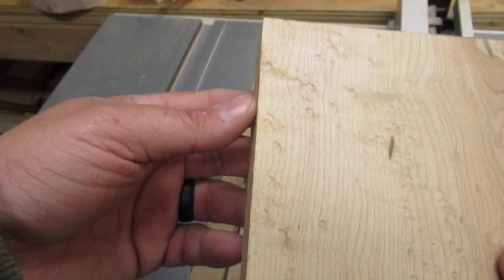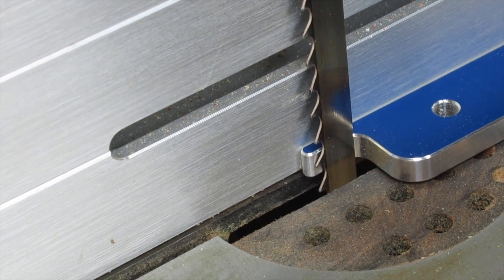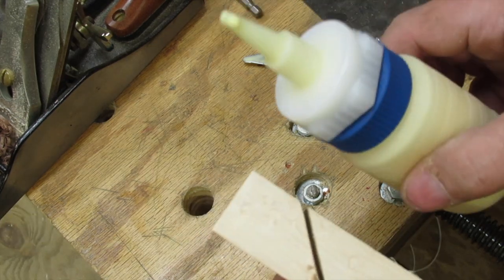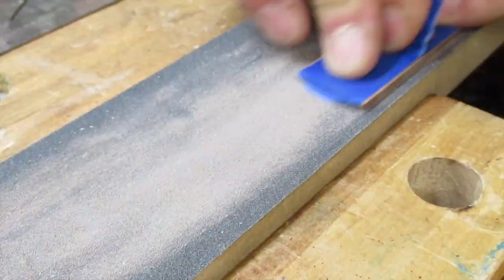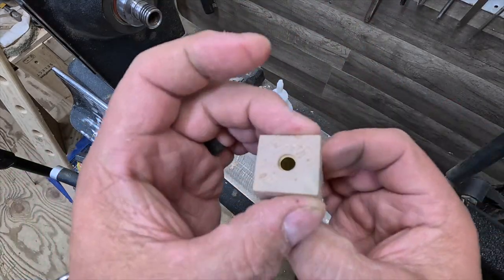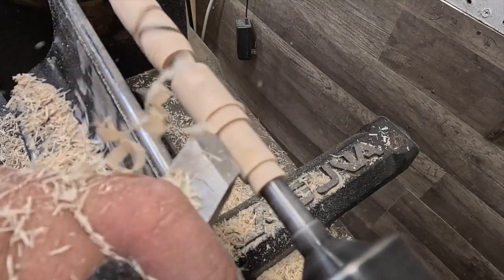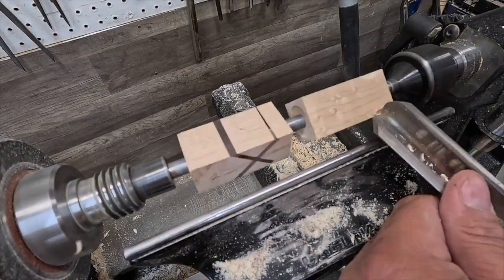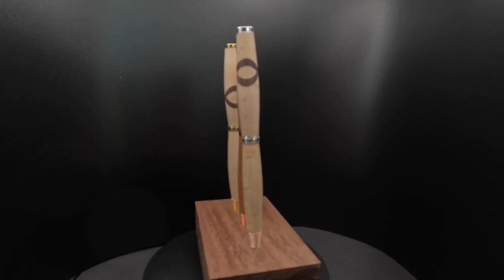Celtic Knot Inlay Pen Turning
In this video, I'm turning two beautiful Celtic knot inlay pens using Birdseye Maple and Walnut. And let’s be honest… it's time to make a pen that doesn't suck! 😄

Watch as I walk through the process of cutting, gluing, drilling, turning, sanding, and finishing these intricate pens with that classic Celtic design twist. Whether you're into pen turning, exotic woods, or just love satisfying woodworking, this one's for you!

Materials used:

    Birdseye Maple (body)

    Walnut (Celtic knot inlay)

    Kustom Creations High Speed Polish, pen kit hardware
    Kustomcreations.com.au

Tools used:

    Lathe

    Pen press

    Calipers & barrel trimmer